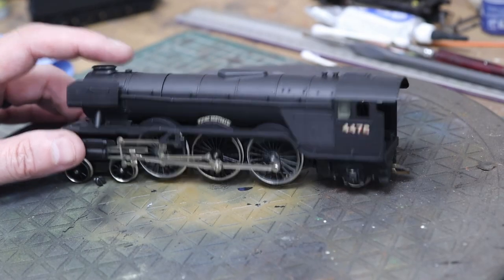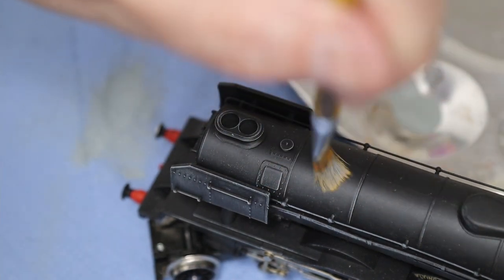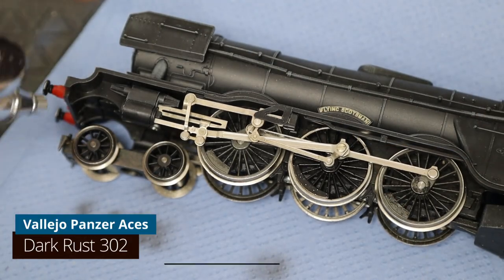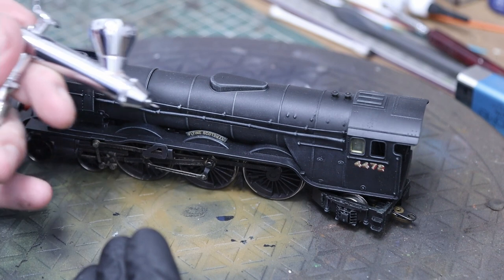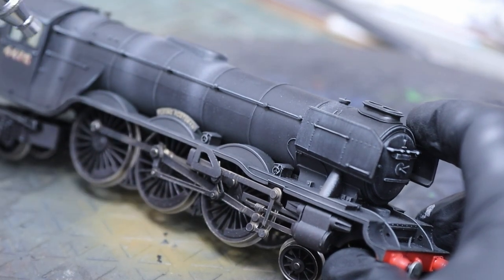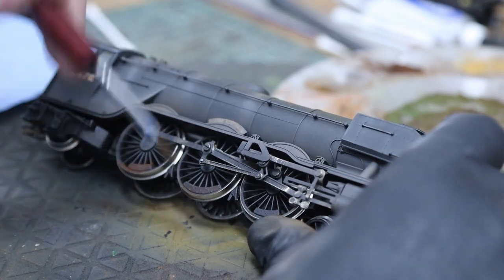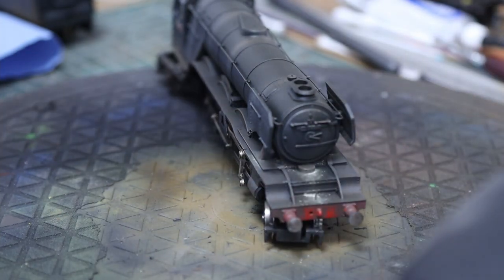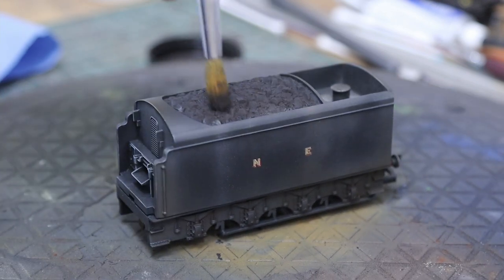Weathering Flying Scotsman in Wartime Black | Weathering Model Railway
In this 2nd part, we are weathering our Flying Scotsman in Wartime Black Livery. We will give it a fairly light weathering using airbrush colours and weathering powders

Vallejo Model Air - Sand
Vallejo Model Air - Barley Grey
Vallejo Model Air - US Earth Brown
Vallejo Model Air - Black
Vallejo Model Color - Smoke
Vallejo Panzer Aces - Dark Rust
Vallejo Polyurethane Matt Varnish
Humbrol Weathering Powder - Dark Earth
Humbrol Weathering Powder - Black

My airbrush is an Iwata Neo

This video was produced using the following equipment:
Canon M50
Rode Microphone